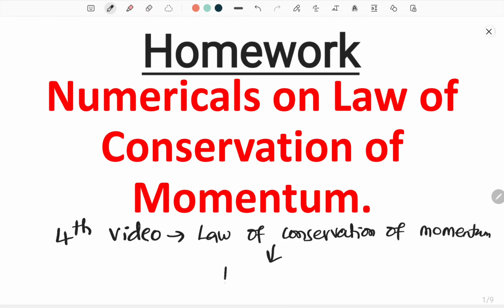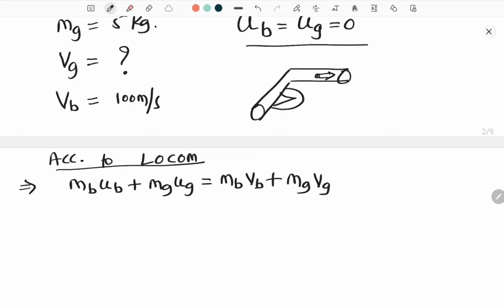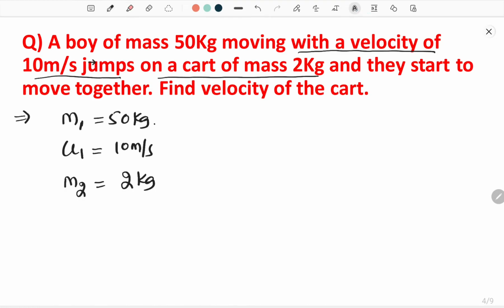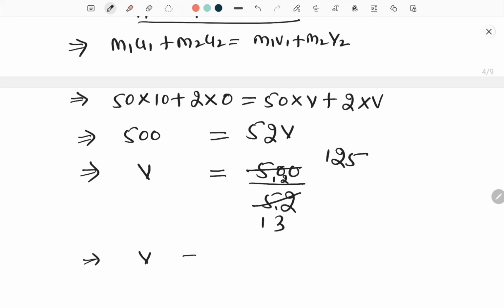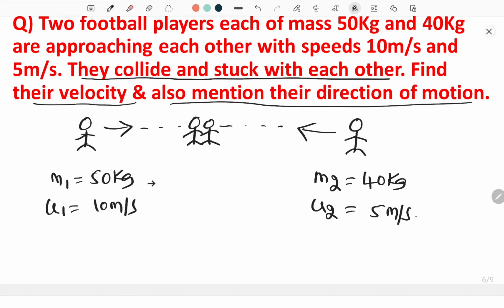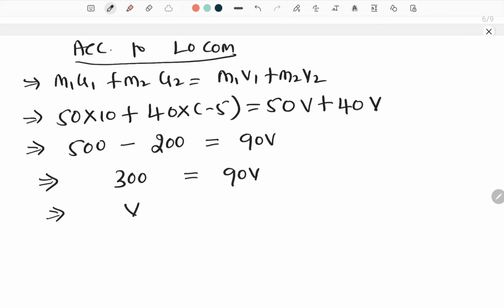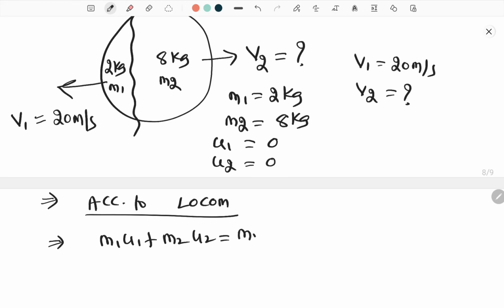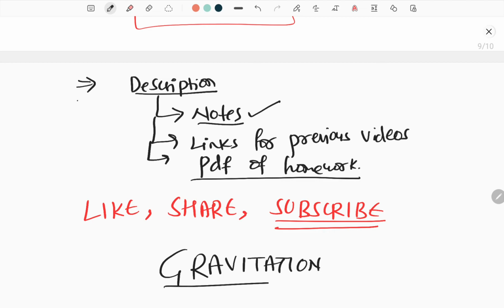Numericals on Law of Conservation of momentum| Homework | PhysicsPoint | Shrikant Bashetti.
Solved Homework pdf